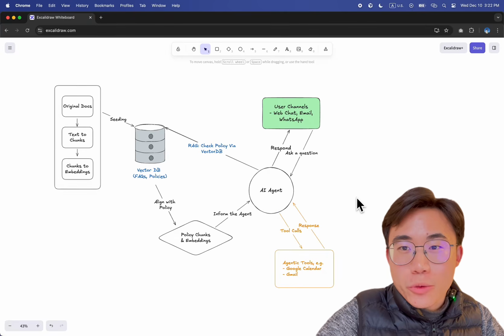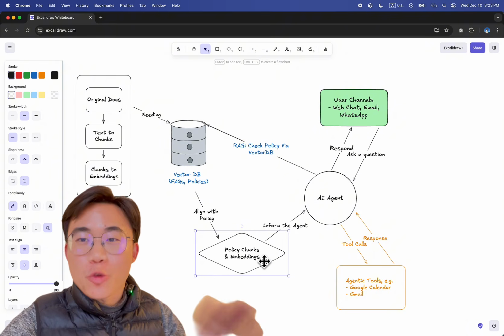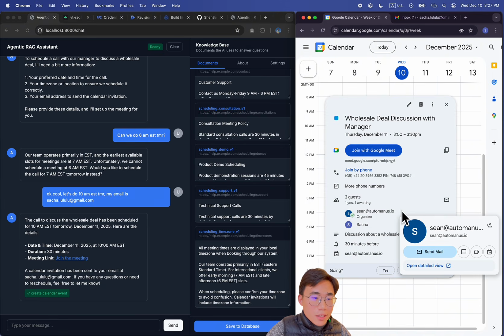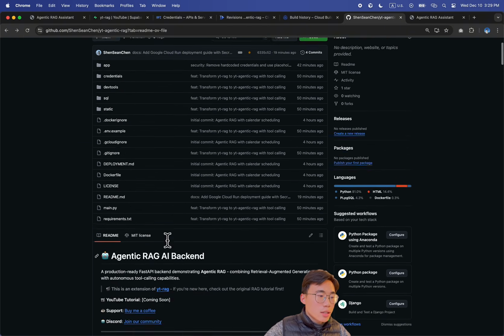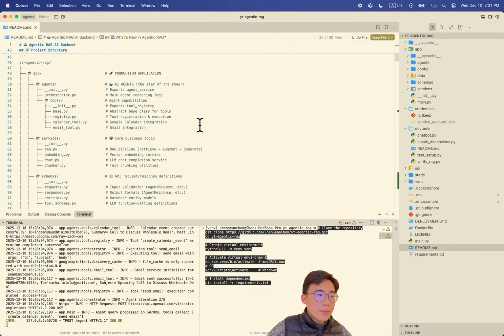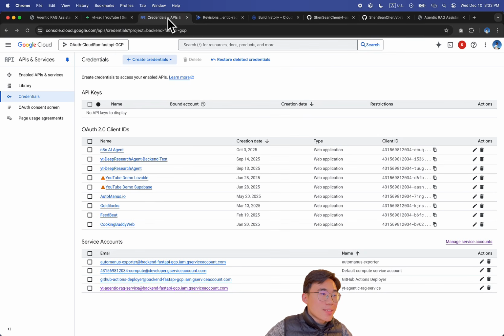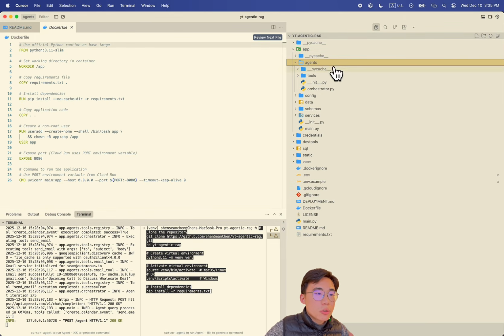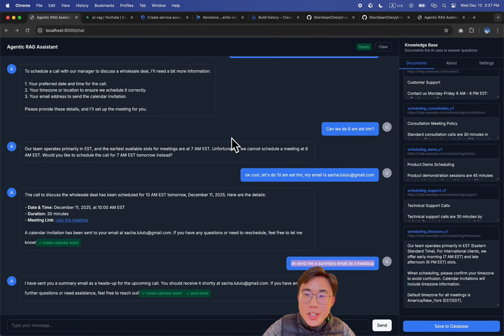You Can Setup AI Agentic RAG (Google Calendar & Gmail) in 10 Min | Supabase, Vector DB Tutorial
Try Me Open Source I I just released an open source AI Agentic RAG system that can auto-schedule Google Calendar events and send Gmail replies when the policies allow. The agent checks your vector database, reasons over the policies, and decides when to call the right tools based on user requests, inspired by customers of @waku_agent .

In this tutorial I walk through:
• a simple system design for an AI Agentic RAG
• a working demo that auto-schedules Google Calendar and sends Gmail with policy checks
• a full-stack code walkthrough and deployment using Supabase, FastAPI, and Google Cloud

My AI Agent Startup AutoManus.io is an AI sales lead manager for made-to-order product sales. We embed directly where conversations happen (WhatsApp, email, web chat) to capture inbound, automate follow‑ups, and kill CRM busywork; live with 4 pilots and 2 contracts in motion, pre‑seed backed by Character VC. Focused on US/UK/Germany, raising to expand engineering and scale deployments.

Timeline
(00:00) Intro
(00:33) AI Agentic RAG System Design
(01:38) AI Agentic RAG Demo - Auto Schedule Google Calendar, Gmail
(05:37) Setup Supabase
(07:12) GCP Setup
(09:06) AI Agentic RAG Code Walk-through